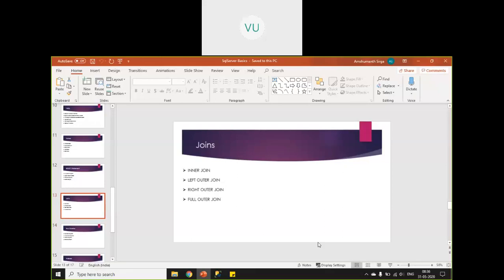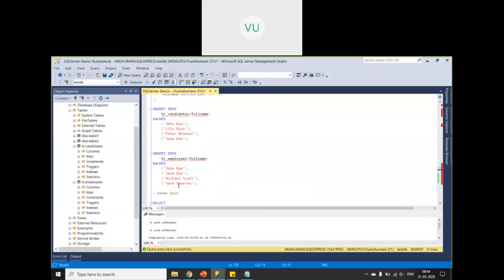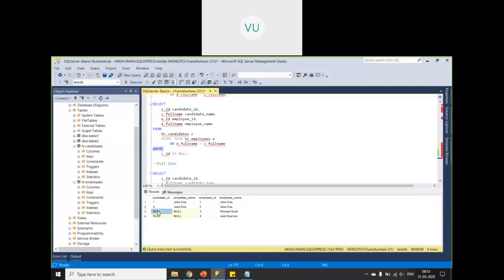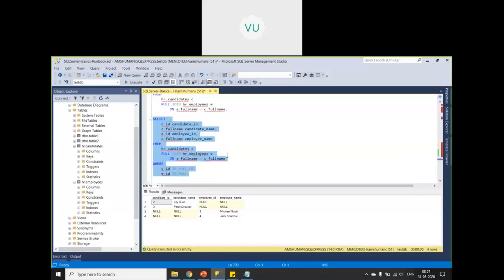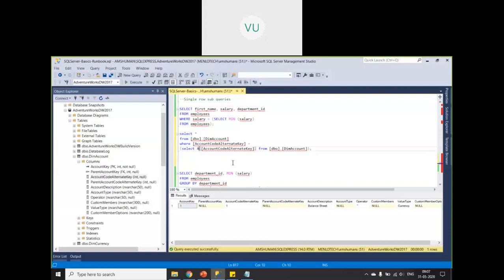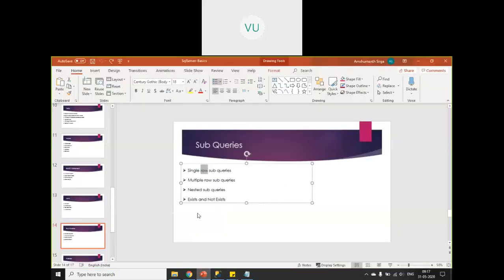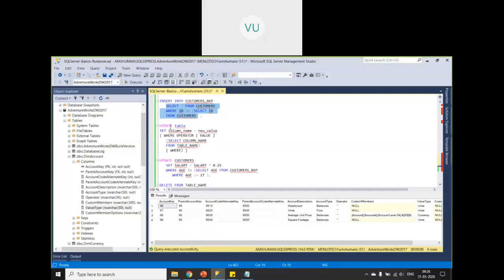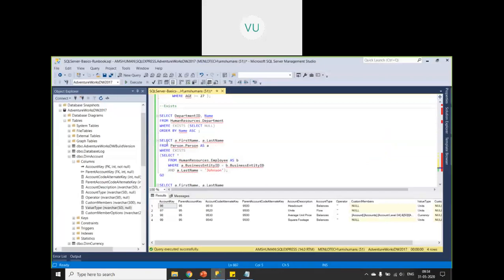SQL Server Foundation Session 5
Foundation course in SQL Server